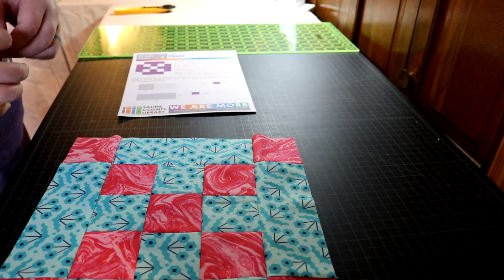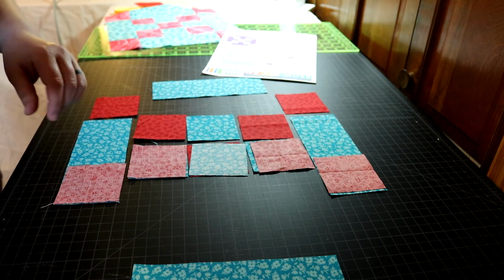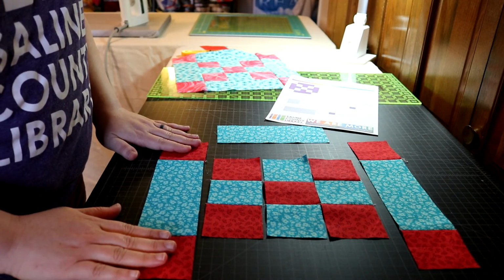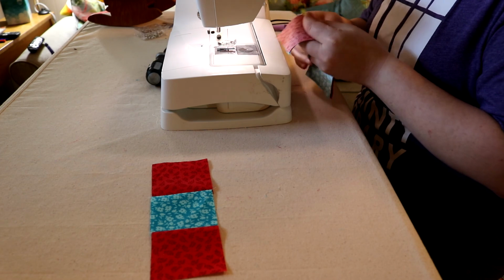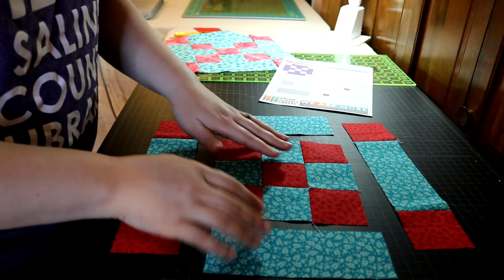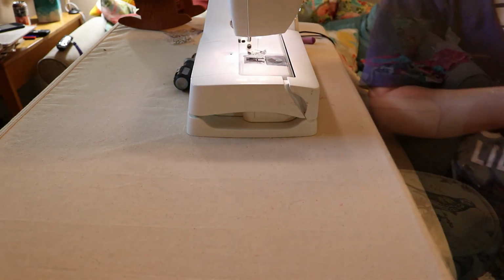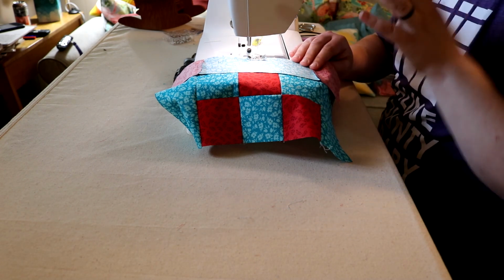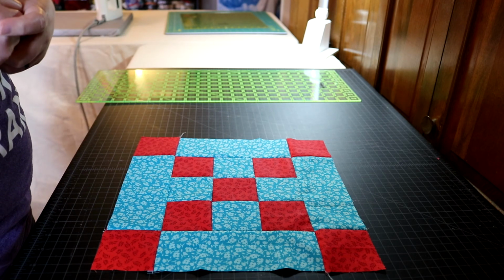Chain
Welcome to the SCL Quilting Challenge! We challenge you to complete a lap-quilt-sized quilt-top by the end of 2020. By working through all 12 quilt squares, you will gain the skills to create any style of pieced quilt you like in the future.

In order to get PDFs of the patterns you have to sign up for the Beanstack Challenge here: When you complete one activity, you get access to the next one, and so on and so forth.

Not only will you gain some awesome quilting skills, but there are prizes associated with the challenge too! For every activity you complete, you'll win tickets which you can put into drawings for $50 gift cards to local crafting shops!